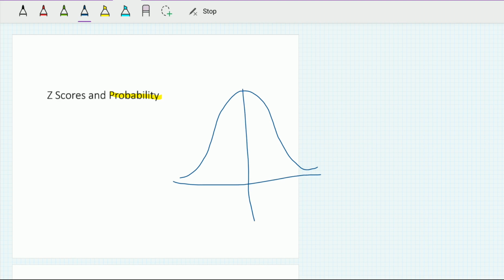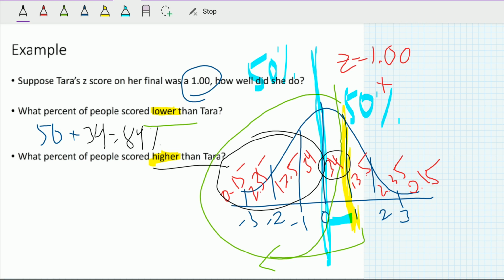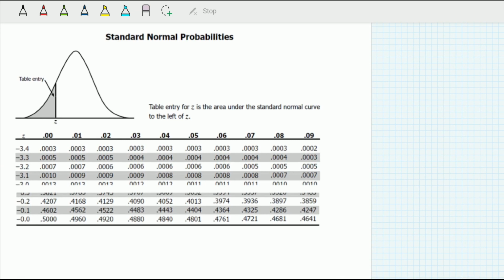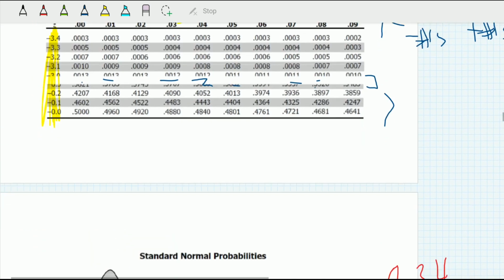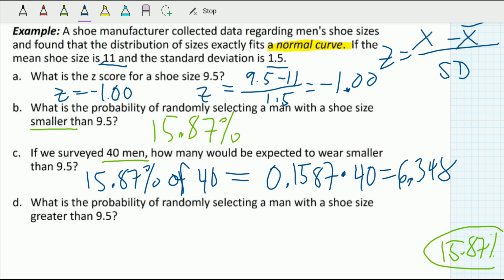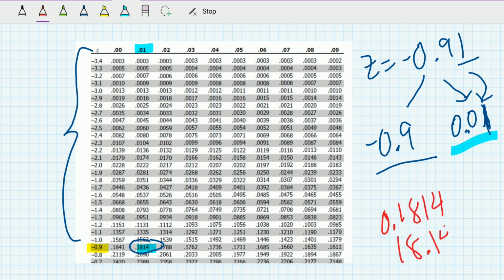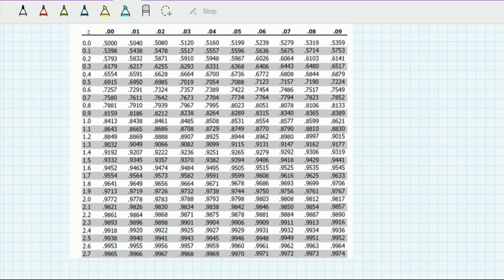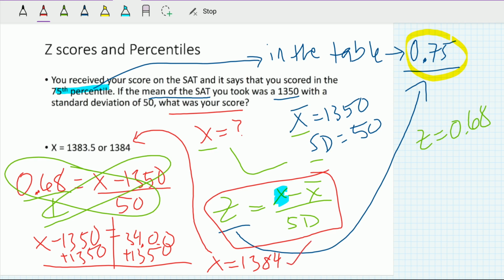Z Scores and Percentages.Z Score Table